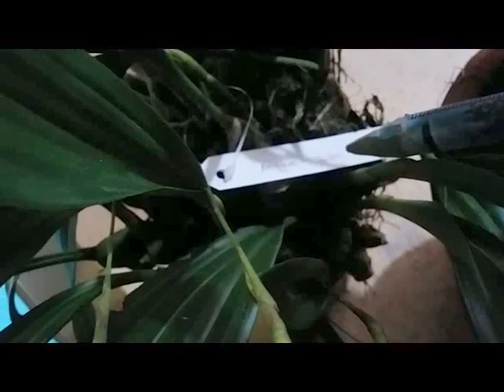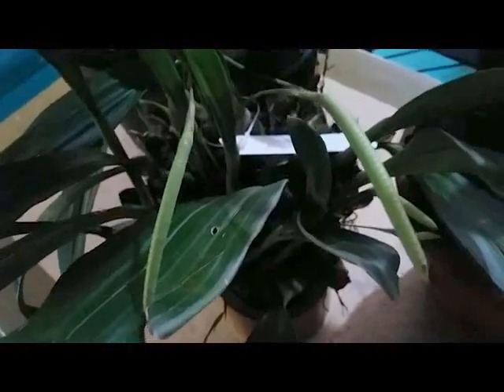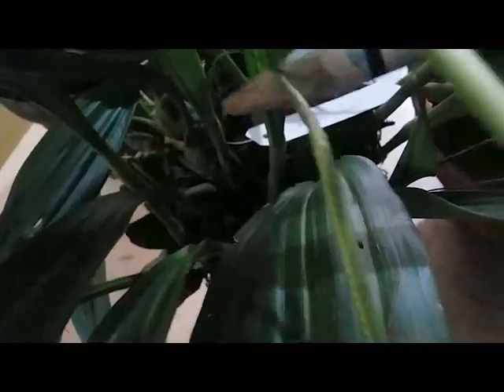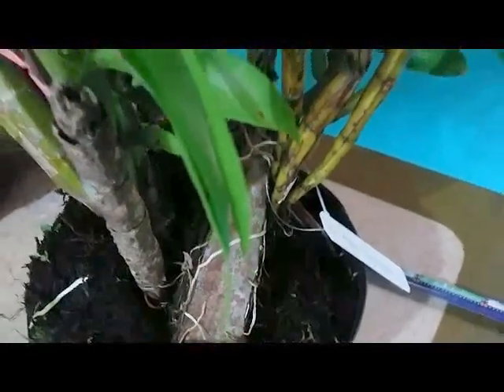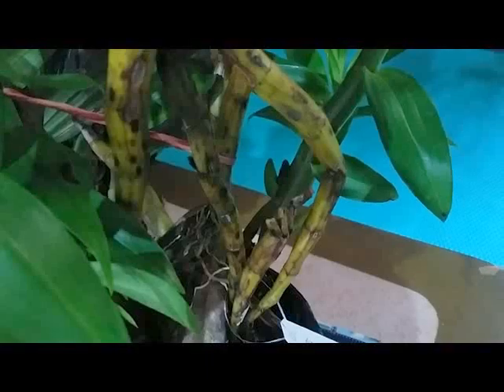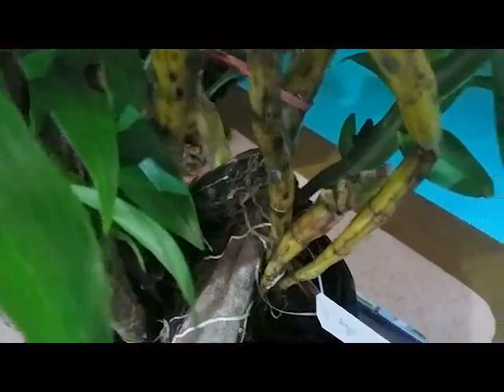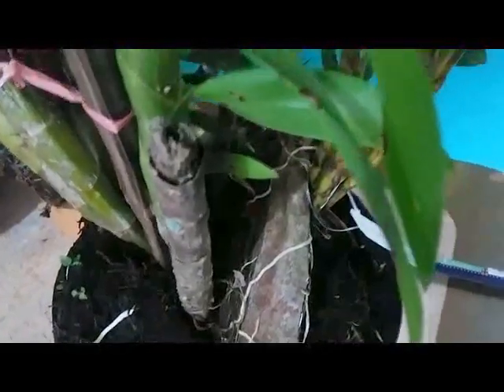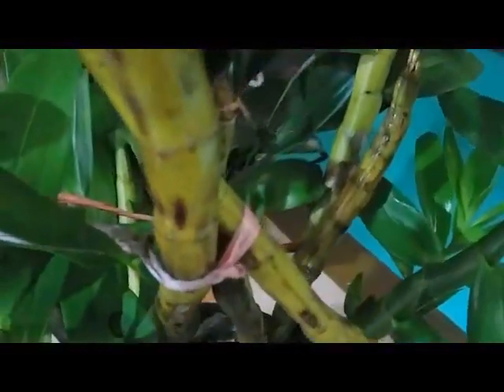Species Orchid, Dendrobium fimbriatum & Bulbophyllum NOID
Dendrobium fimbriatum ,  Fringed-lipped Dendrobium is a species of orchid. It is native to China, the Himalayas and Indochina. Another species in the video is Bulbophyllum NOID, but she has some spikes. Once the blooms open up we will recognize the ID.